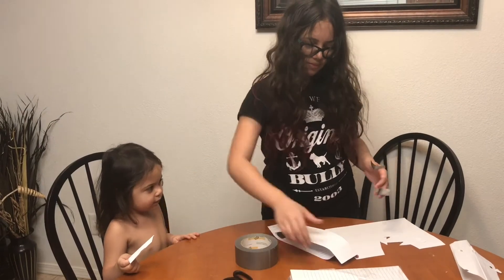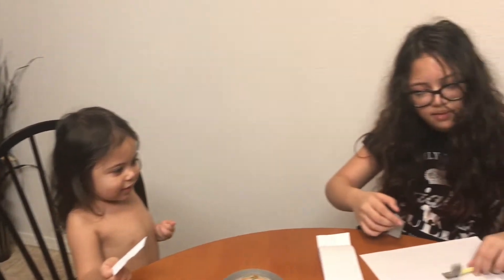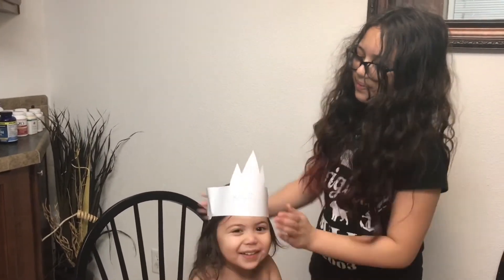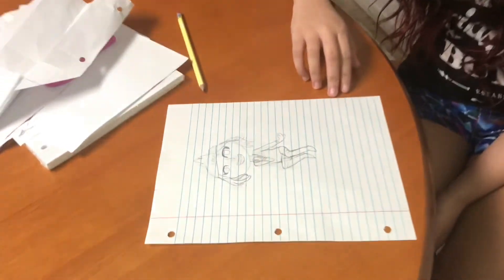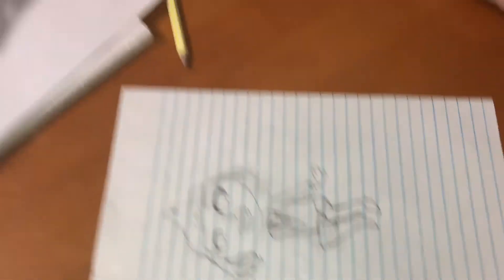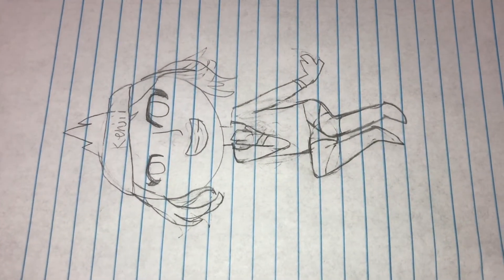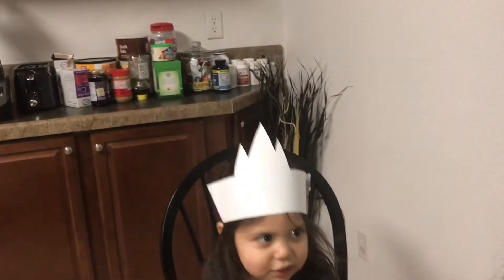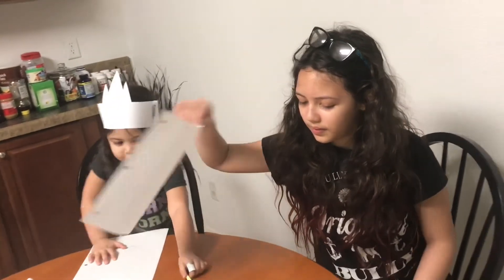HOW TO MAKE STUFF OUT OF SCRATCH | Toadally Random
-todays video is get to know more of our girls ehe dont forget to give it a like subscribe if you haven't already and hit that notification bell so you wont miss out any of our new upcoming videos